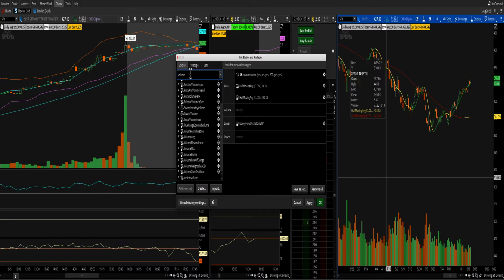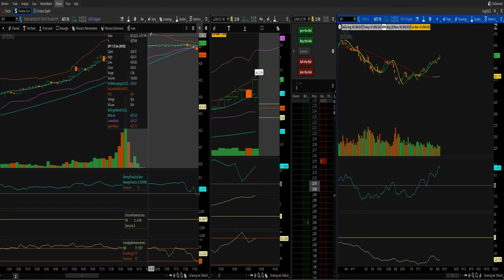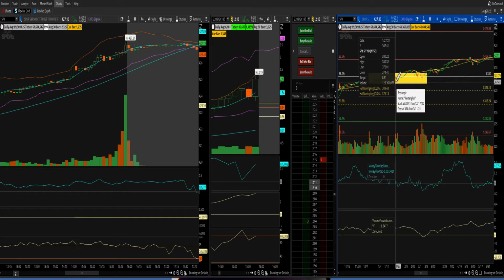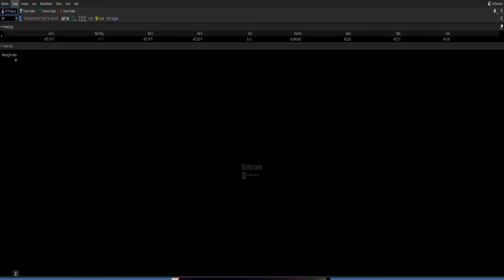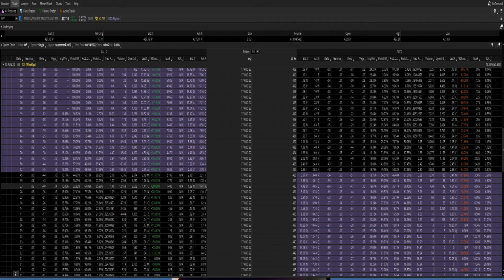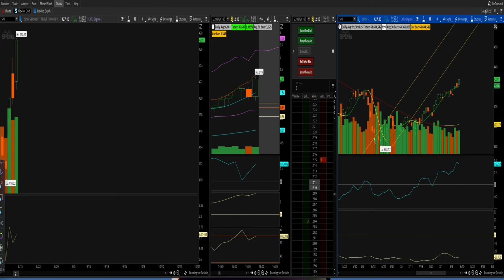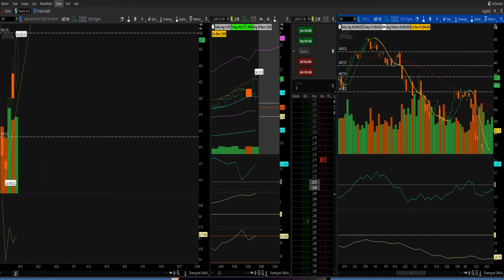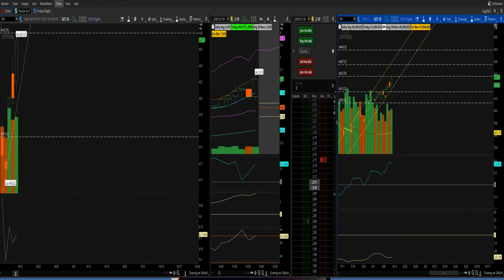How To Figure Out Your Ideal Trade In The Stock Market Using Options As Your Profit Vehicle.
We do this by mapping out your trends using very powerful tools.

In this coaching session I go over what those tools are so you as a trader are better equipped to handle the market.

Because at the end of the day, we could care less what direction the market is going in, up, down, sideways, it doesn't matter, we try and be profitable regardless of direction.

how to use the channel tool for stock trading,